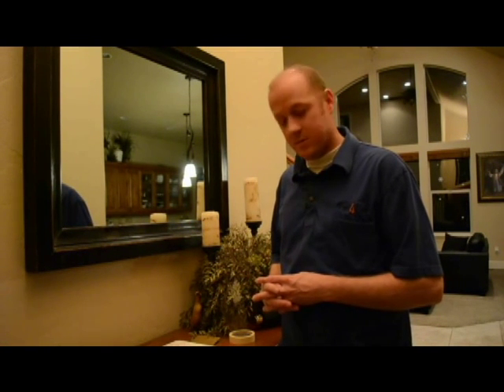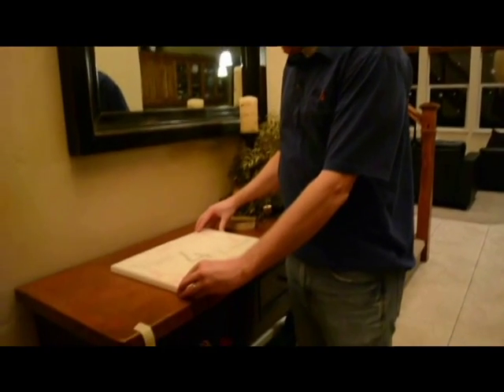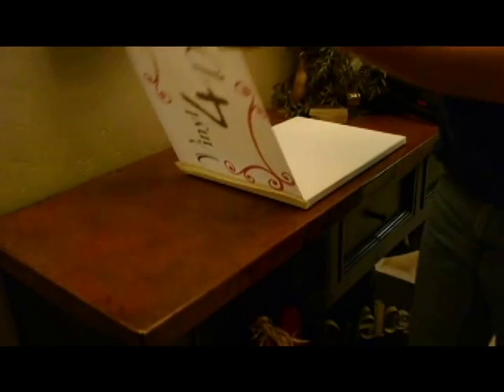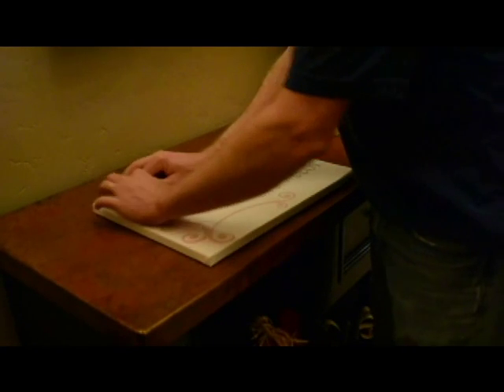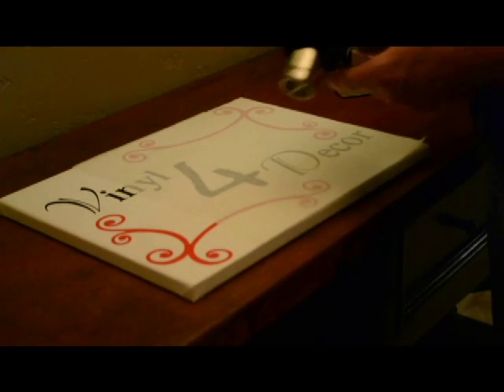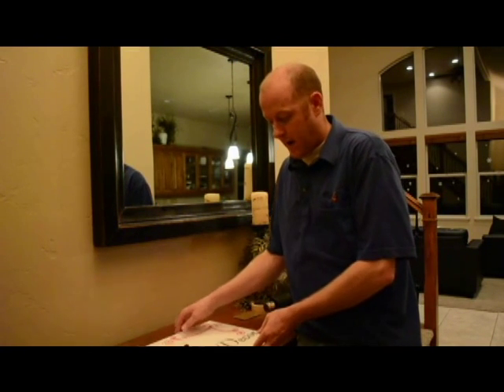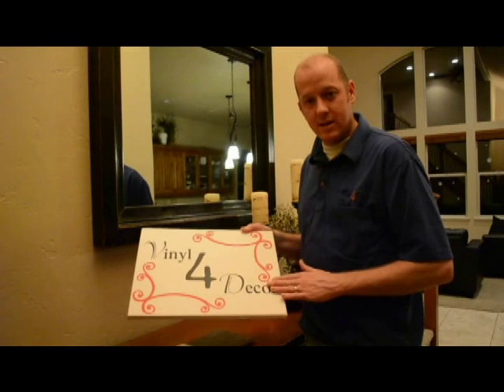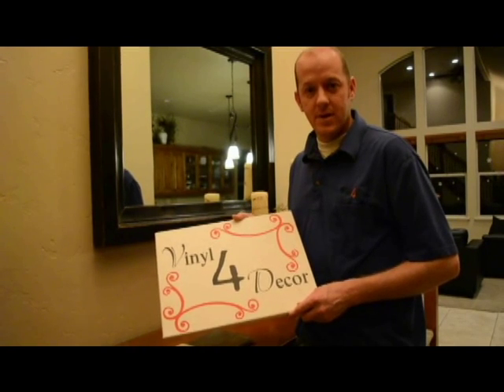Tough Vinyl Lettering Install Complete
How to apply heat to vinyl to help it adhere to your surface